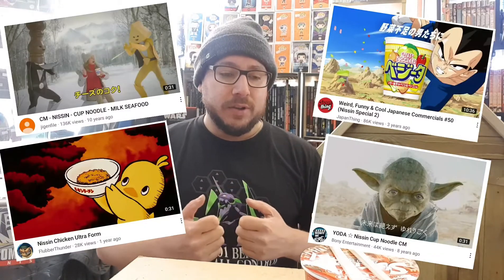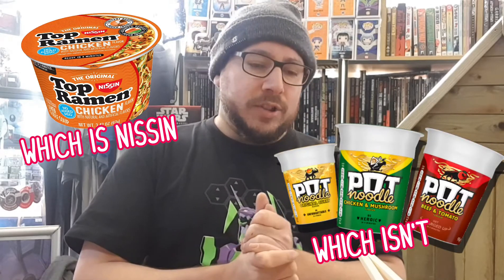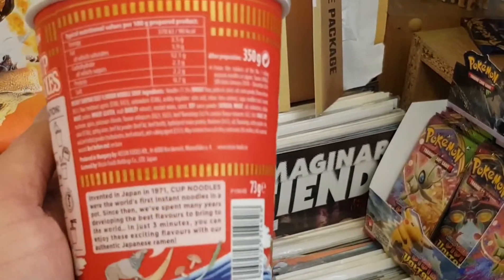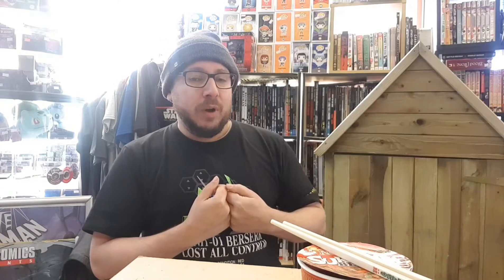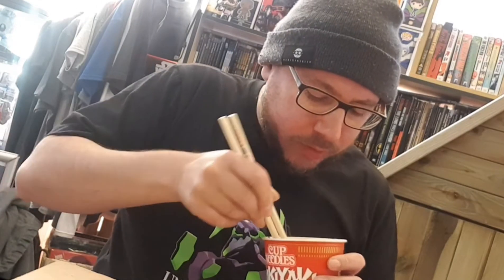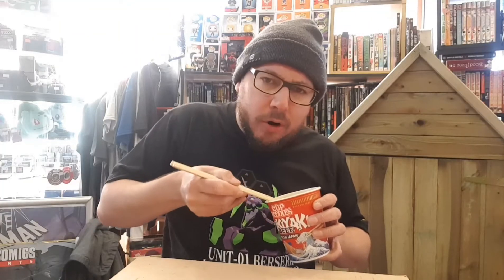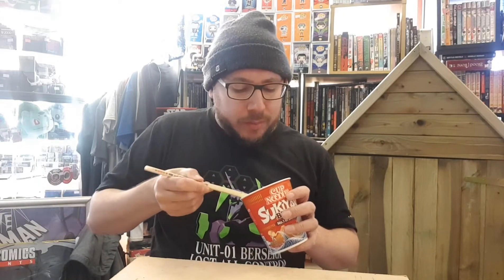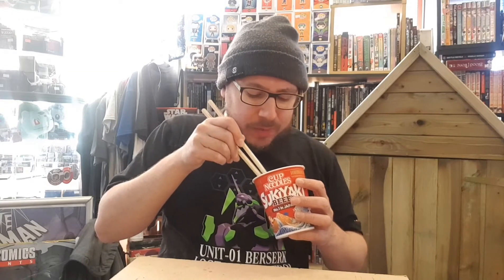BAKA BINGE Nissin Cup Noodle Sukiyaki Beef (EU VERSION)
It's the world's most popular brand, but is this one any good?